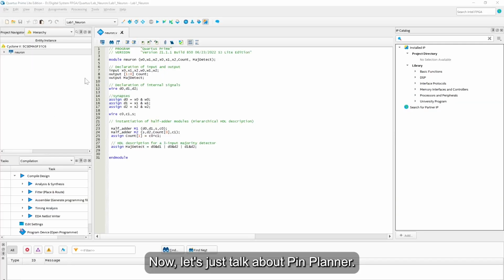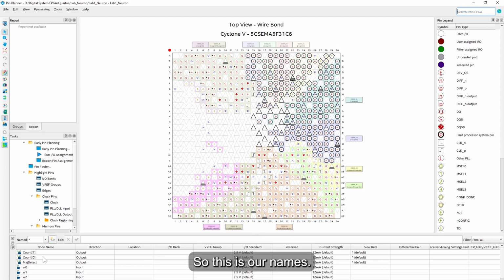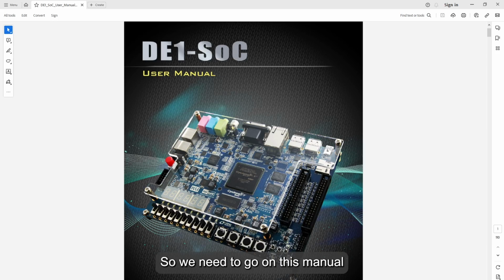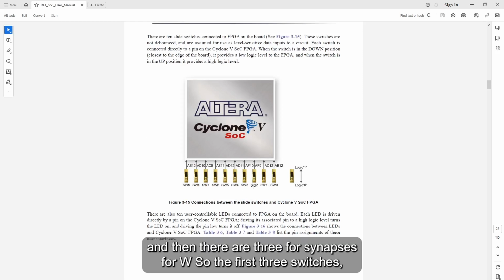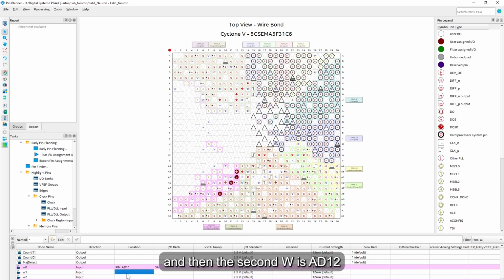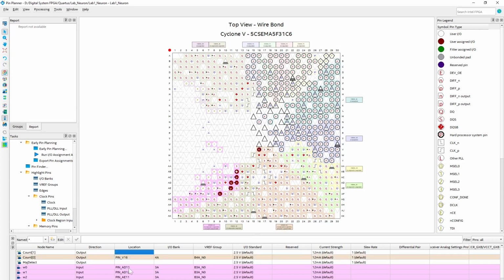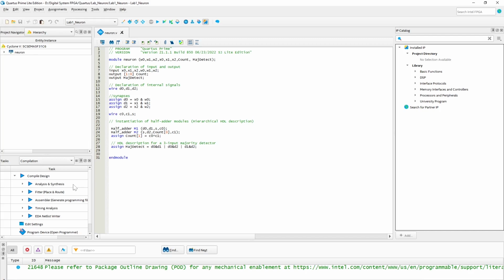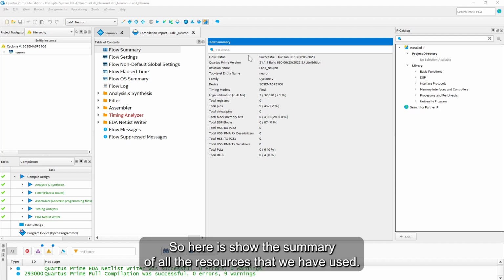10 FPGA Pin Planner for Neuron Model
This video provides you with details about how you can do FPGA Pin Assignment and Full Compilation for a Simplified 3- inputs Neuron Model by using Pin Planner. You will learn how to use the DE1-S0C User Manual which is part of Altera Cyclone V.